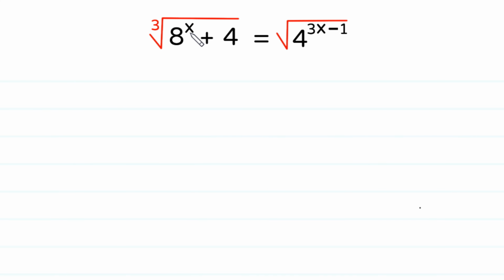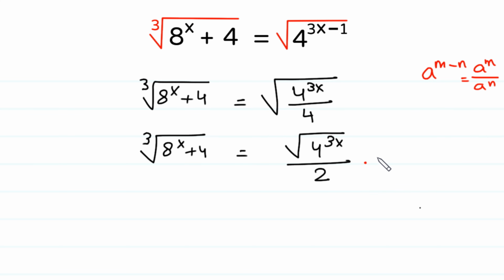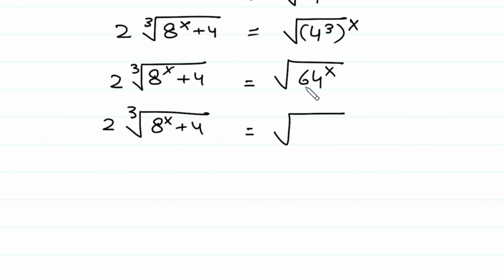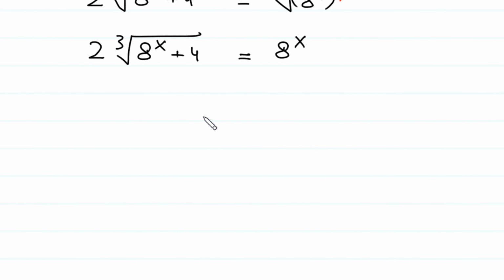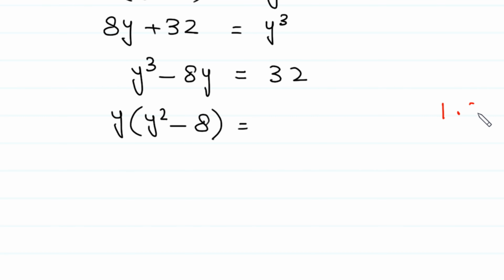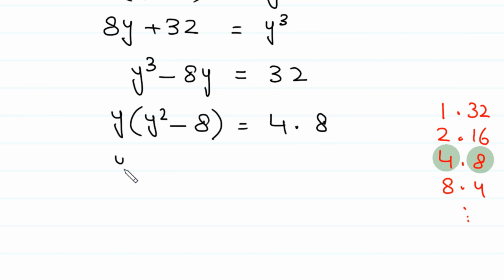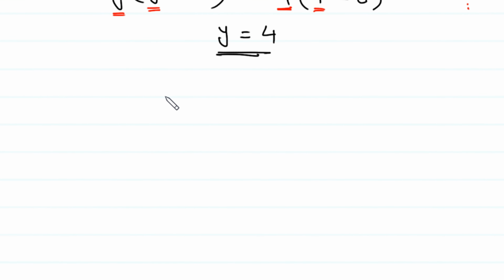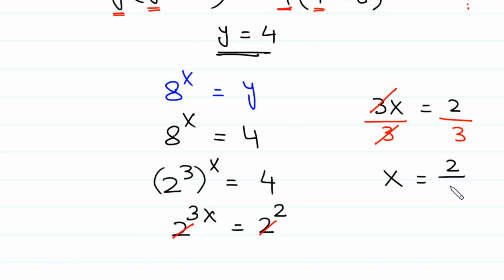Math Olympiad | A Nice Radical Problem | Find x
math olympiad
olympiad math
math tricks
imo
How to solve 3√8^x+4=√4^3x-1

In this video, we'll show you How to Solve Math Olympiad Question A Nice Exponential Equation 3√8^x+4=√4^3x-1 in a clear , fast and easy way. Whether you are a student learning basics or a professtional looking to improve your skills, this video is for you. By the end of this video, you'll have a solid understanding of how to solve math olympiad exponential equations and be able to apply these skills to a variety of problems.